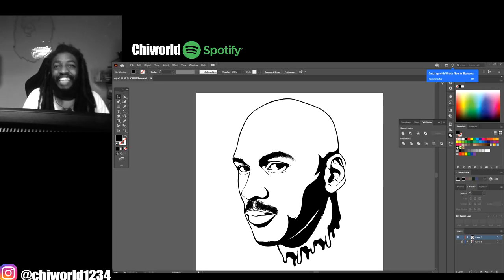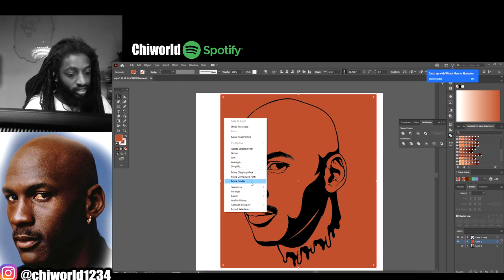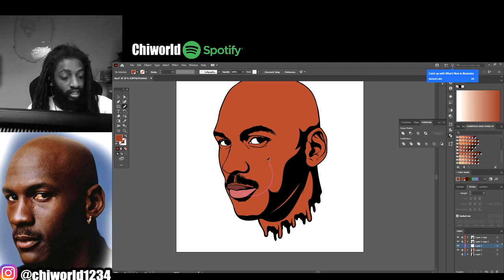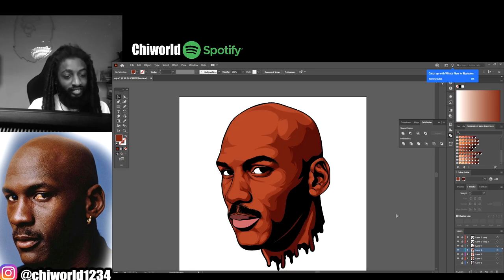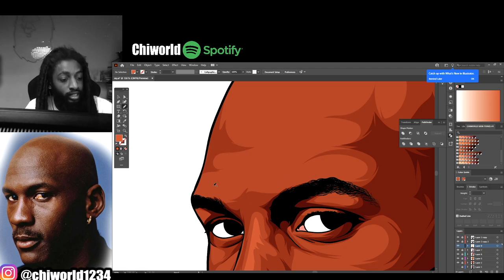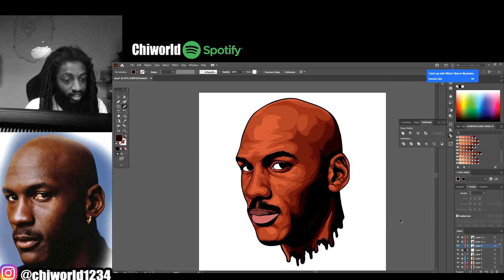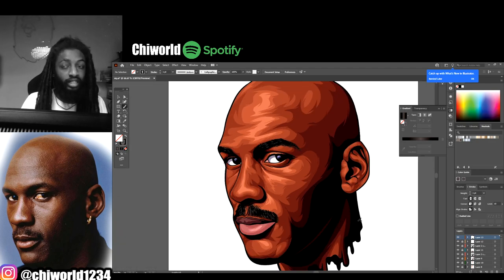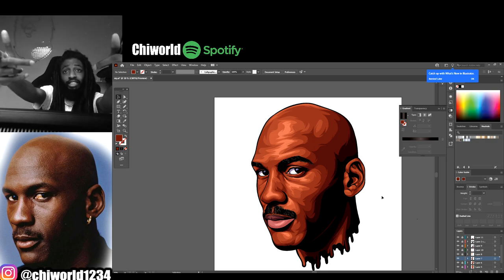HOW TO SHADE TUTORIAL ( ADOBE ILLUSTRATOR )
The Link to my CHIWORLD SKIN TONE COLORS